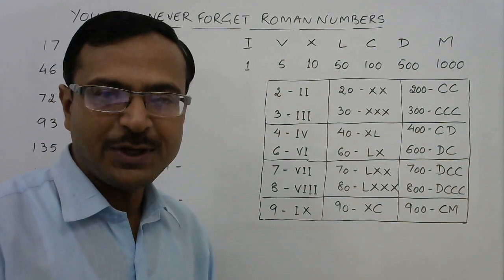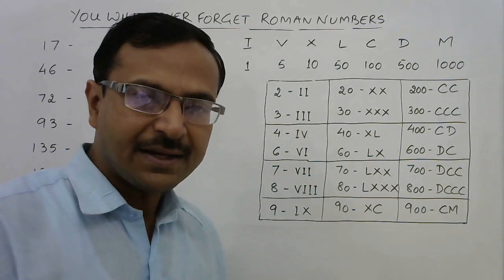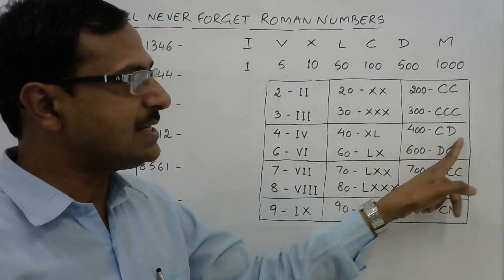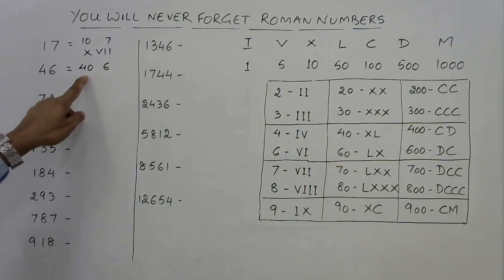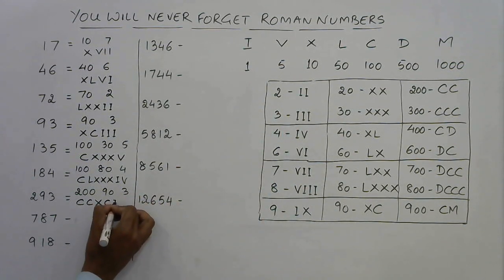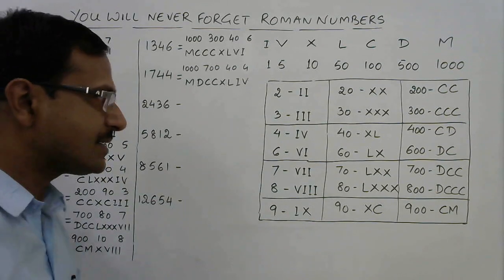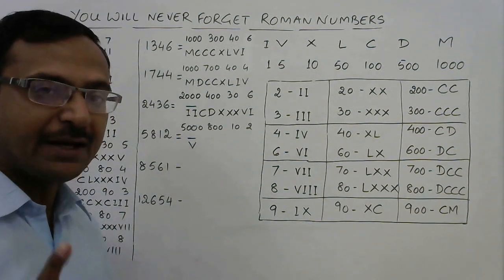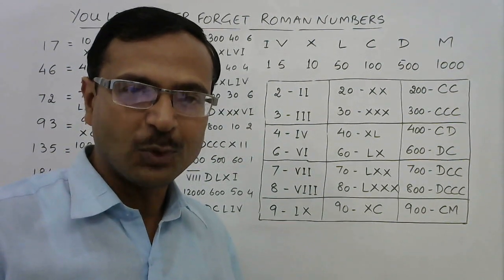You will Never Forget ROMAN NUMERALS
Students in junior classes study the concept of Roman Numerals. this concept is often confused and a lot of mistakes are committed in writing the Roman numbers. watch this video to learn the EASIEST METHOD TO UNDERSTAND AND WRITE ROMAN NUMERALS. for more videos, keep visiting: